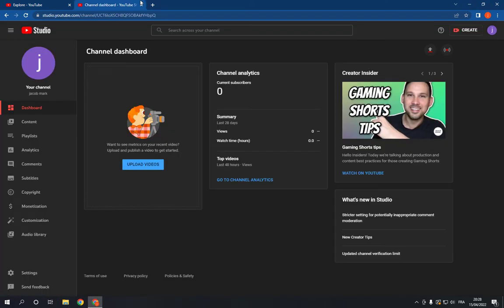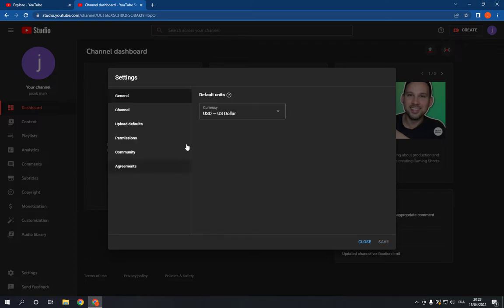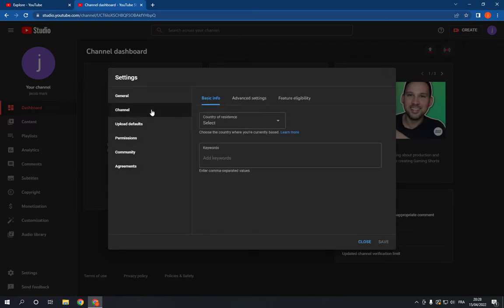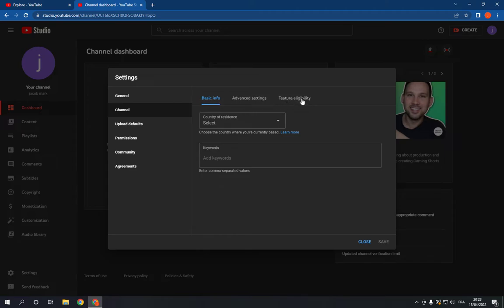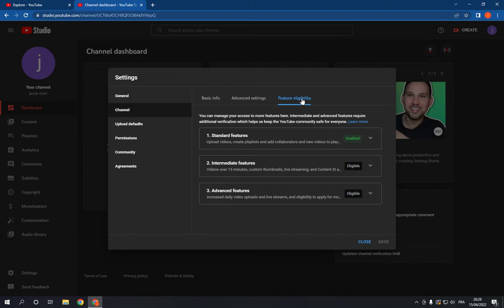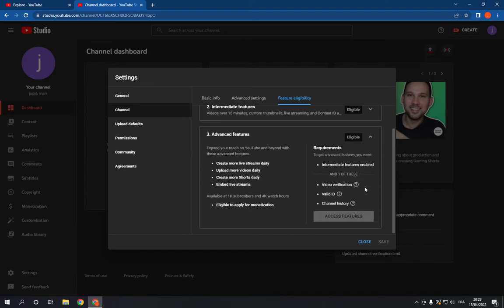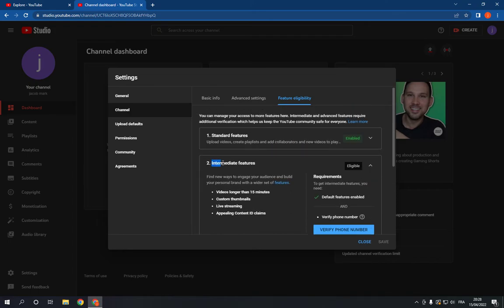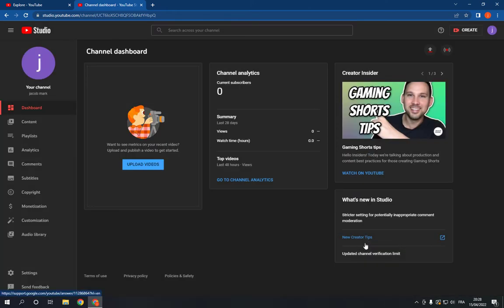How To Fix Thumbnail Problem On Youtube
in this video we discuss :